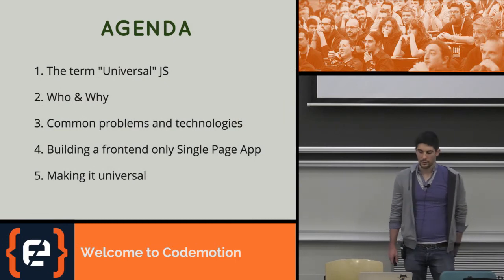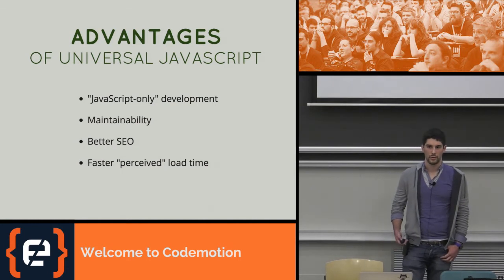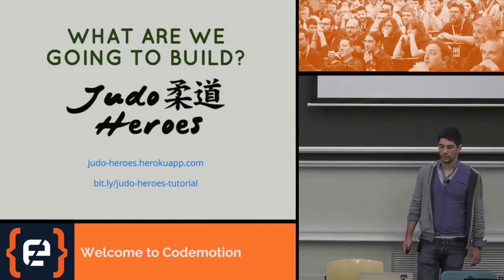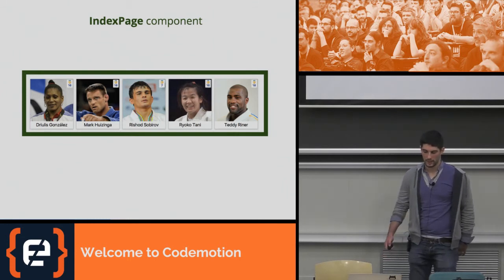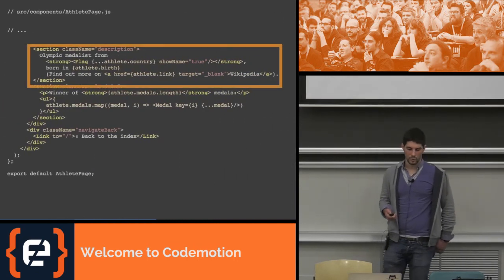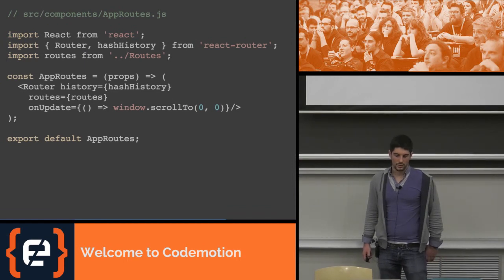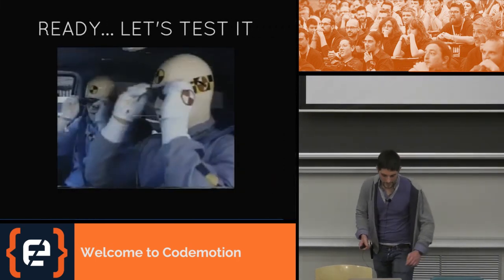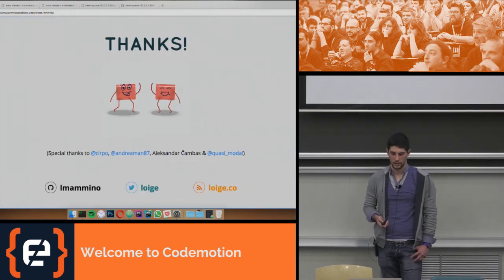Universal JavaScript Web Applications with React - Luciano Mammino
Since we started to see JS on the server side, the dream of developers has been to reduce the gap and the cost of switch between frontend/backend. Today with Node.js, React and a whole ecosystem of tools, this dream is becoming true! In this talk I am going to discuss about Universal (a.k.a. Isomorphic) JS and present some practical example regarding the major patterns related to routing, data retrieval and rendering. I will use Node, React, Webpack, Babel and React Router and give you a series of example to get you started easily with this new technology trend.